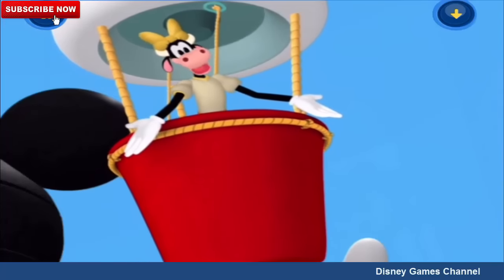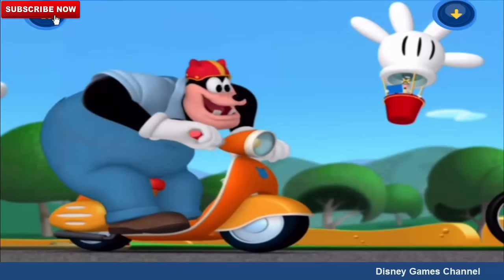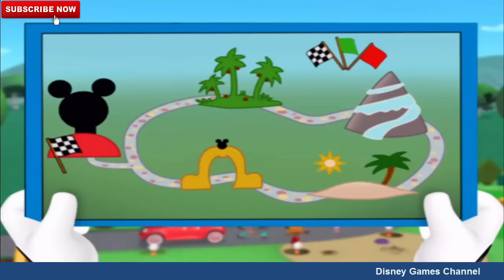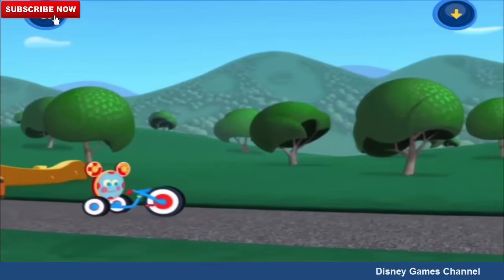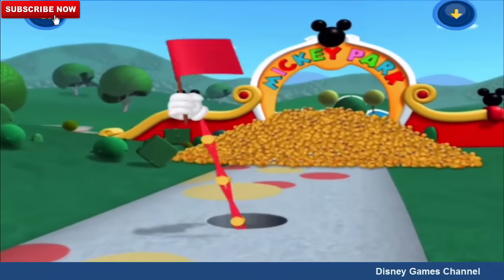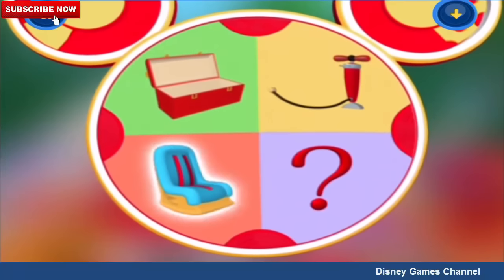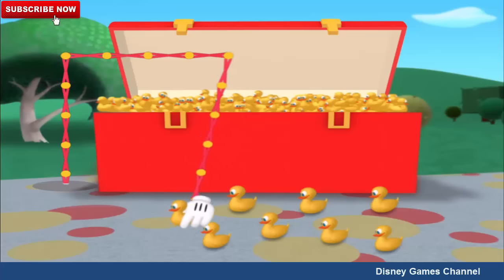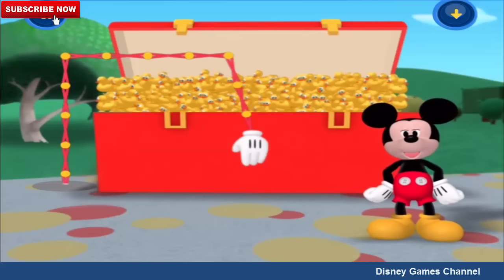Disney Mickey Mouse ClubHouse Disney Junior Appisodes iOS Game for Children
The Disney Junior Appisodes app allows preschoolers to experience the magic of watching, playing and interacting directly with their favorite Disney Junior TV shows in a whole new way!

They will touch, tap, swipe, tilt, shake and talk their way through their favorite Disney Junior episodes by watching and completing various fun-filled interactive activities. It’s a fully immersive interactive TV episode that reinforces developmental values.